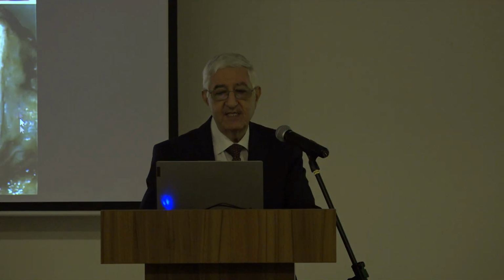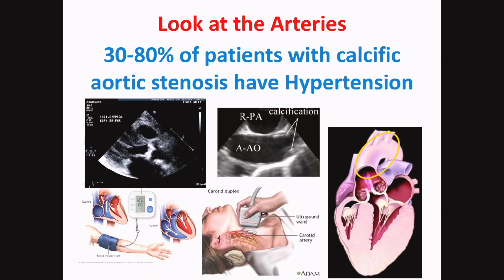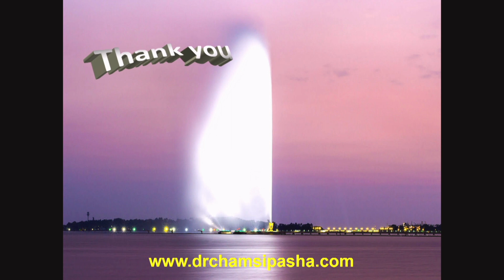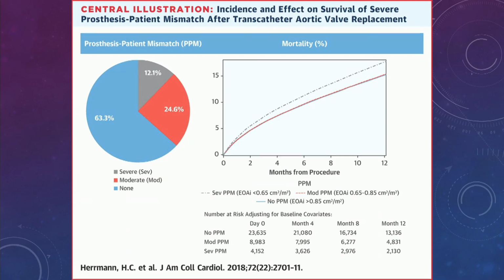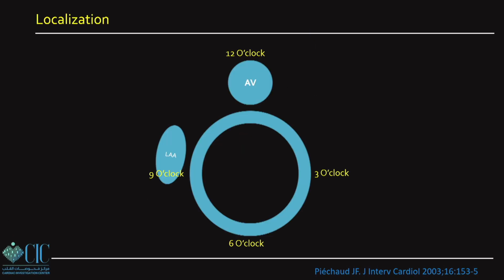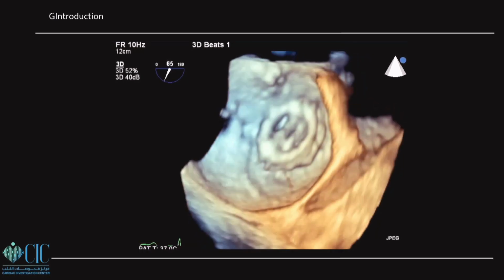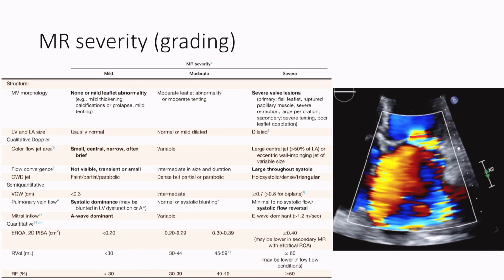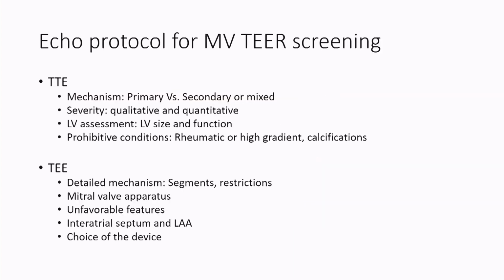Echocardiography | Interesting Cases Part 5